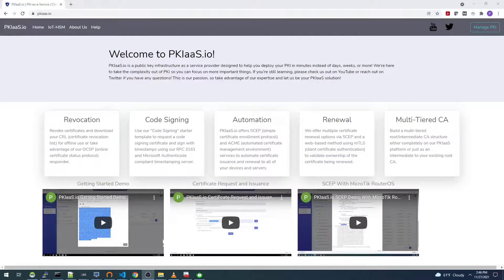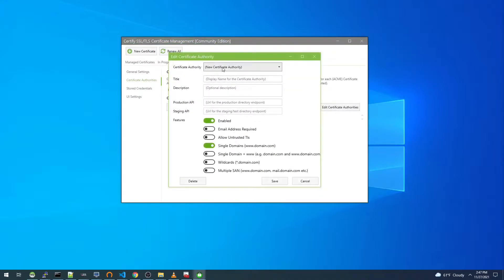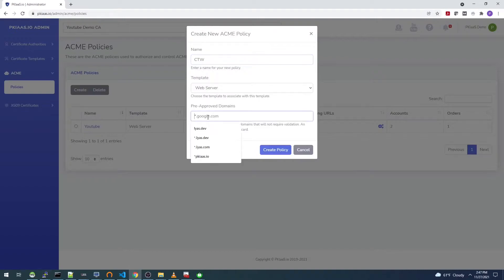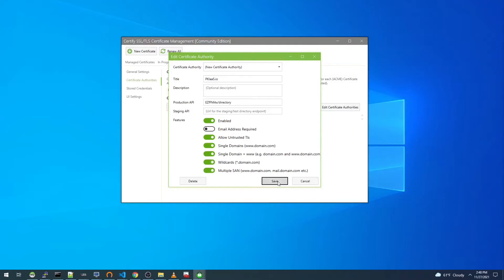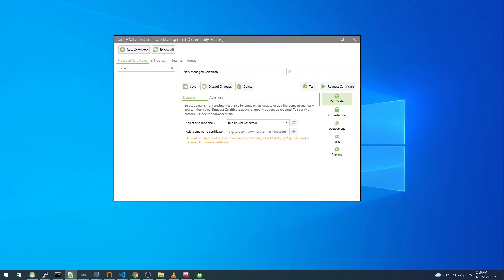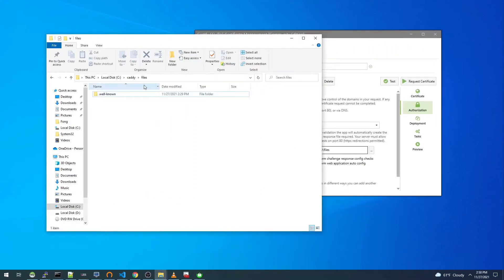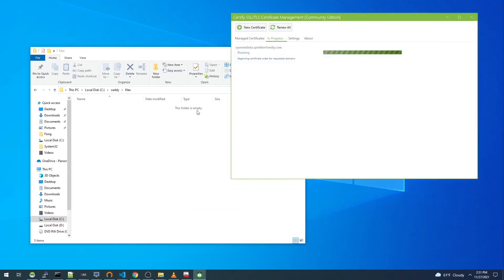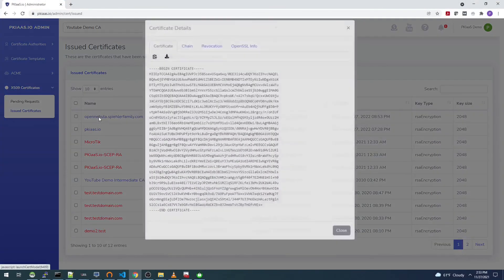PKIaaS.io ACME Certificate Automation with Certify the Web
This video is a demonstration of the ACME support provided for automated certificate issuance and renewal using the Certify the Web ACME client.

Also, for more information on the Certify the Web ACME client,